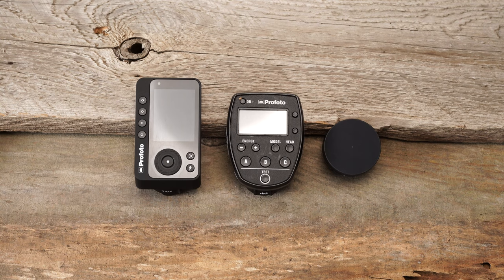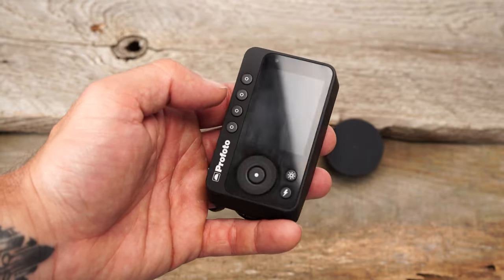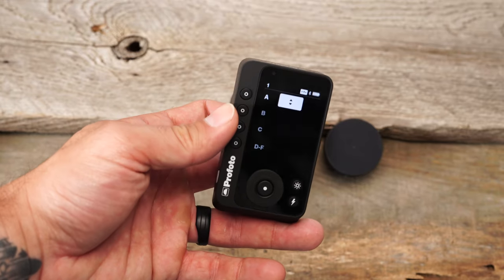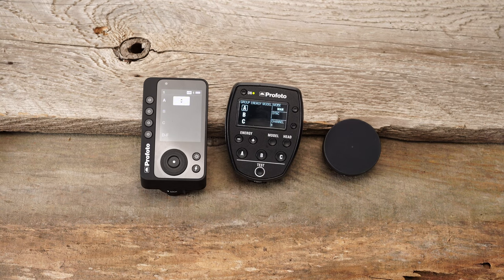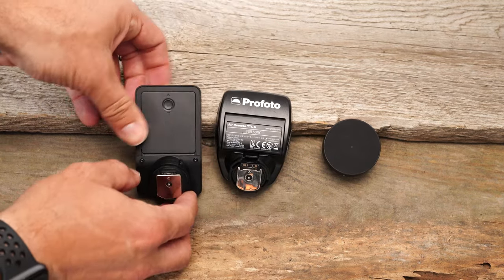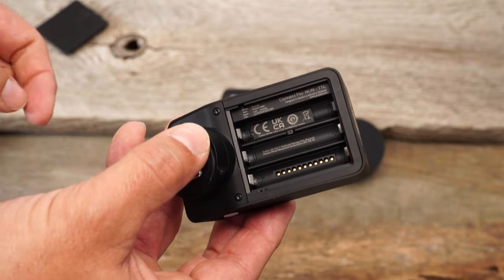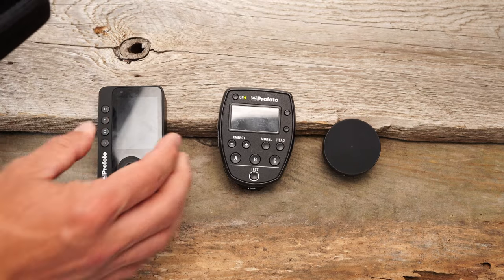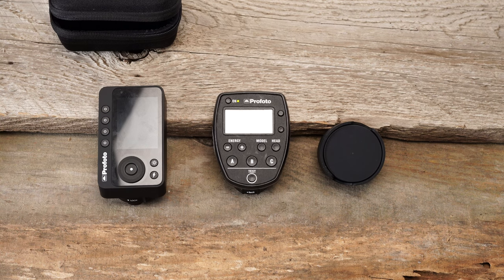Profoto Connect Pro Remote Size Comparison | NEW Connect Pro vs. AirTTL vs. Connect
A quick size comparison of the new Profoto Connect Pro remote to the AirTTL remote and Connect Remote.